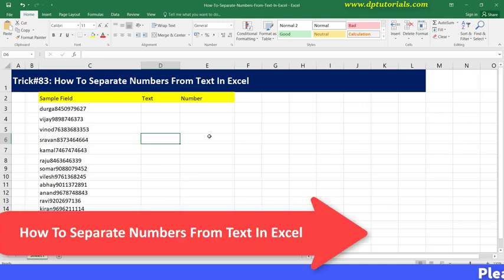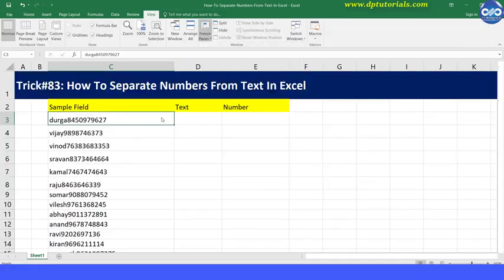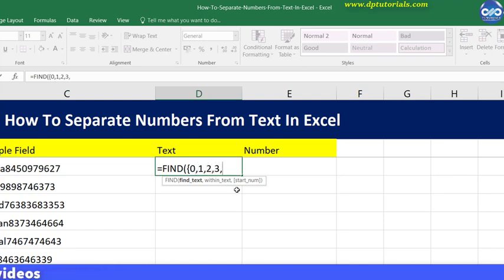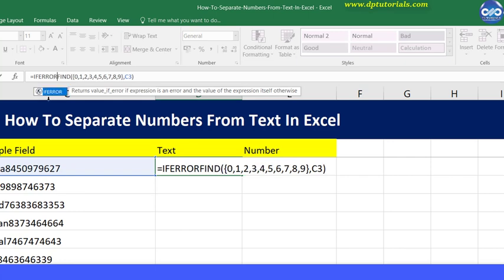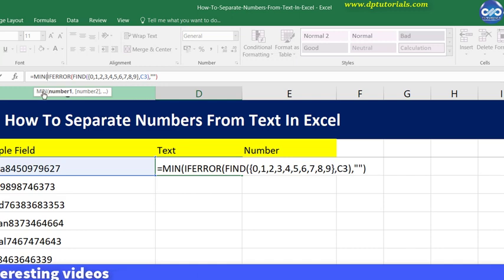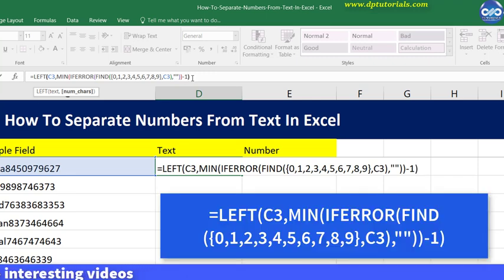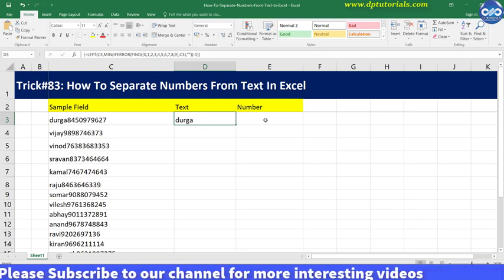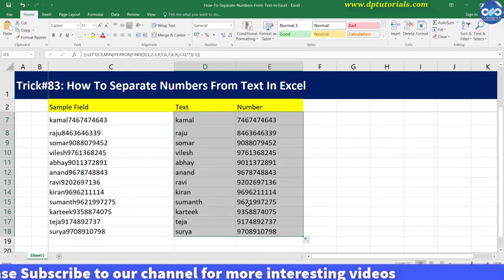"Excel Hack: Extract Numbers from Text with Ease (2024 Tutorial)"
**🔴 Master Text Functions in Excel: Quick Data Cleaning Tutorial! 💻** Learn essential excel tips and tricks for text to columns operations in this comprehensive excel tutorial. 🎯 Discover powerful data preparation techniques that will make your spreadsheet work effortless, featuring textsplit for efficient text manipulation.